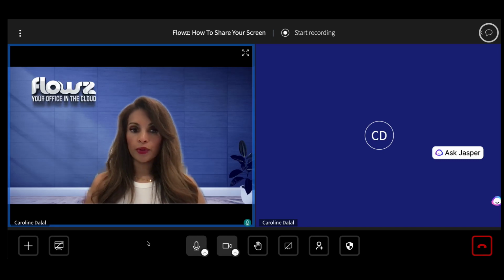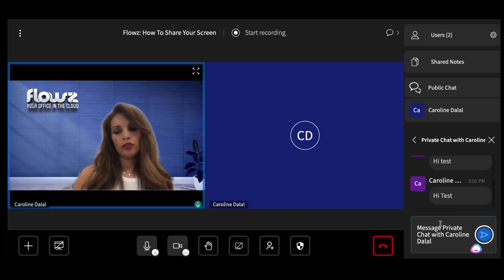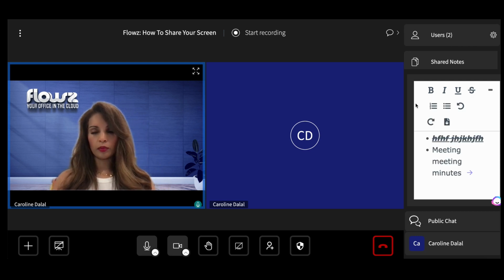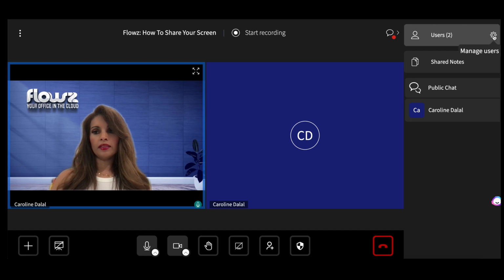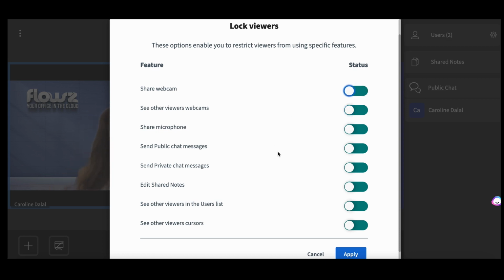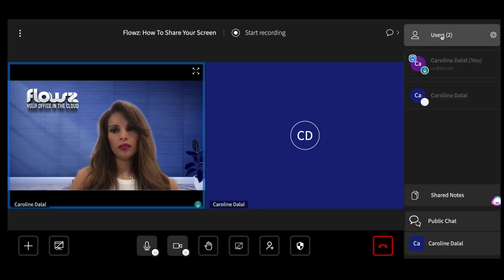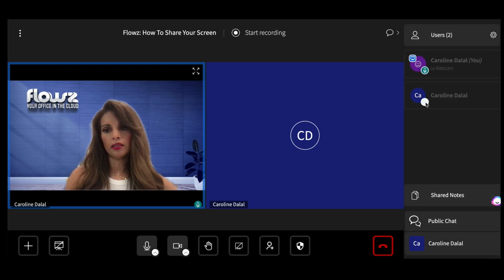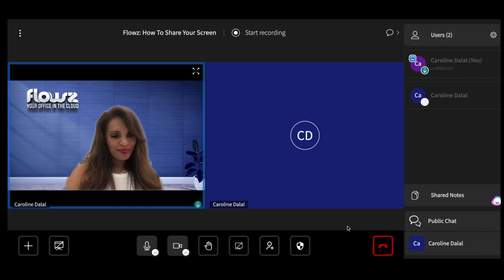How to Use Chat Function